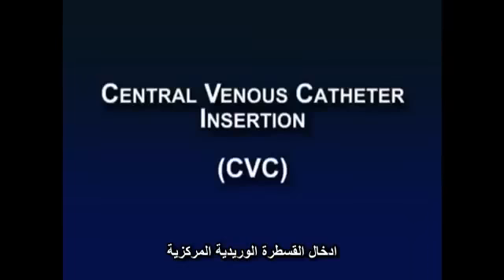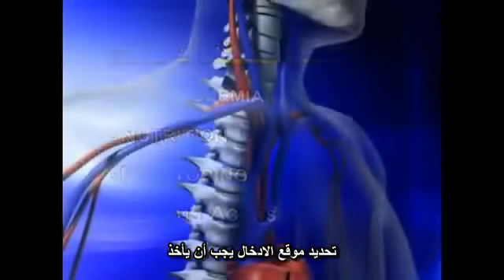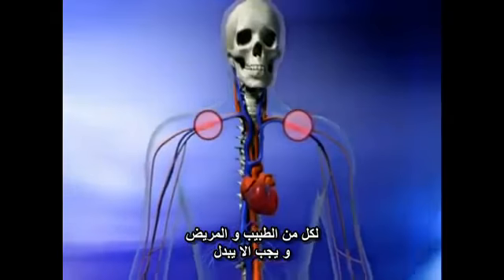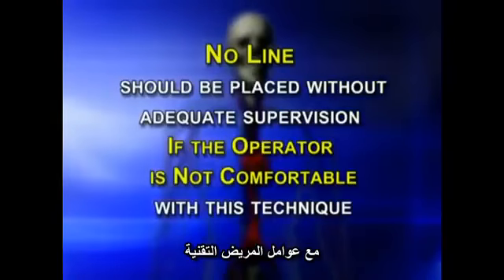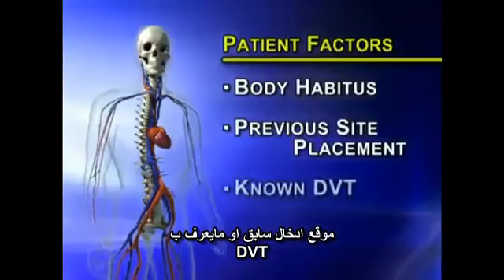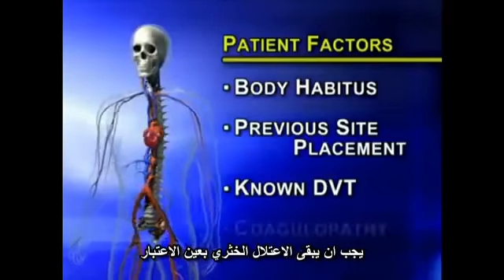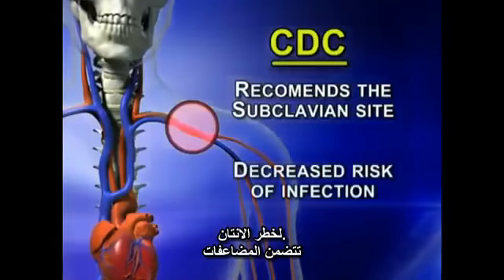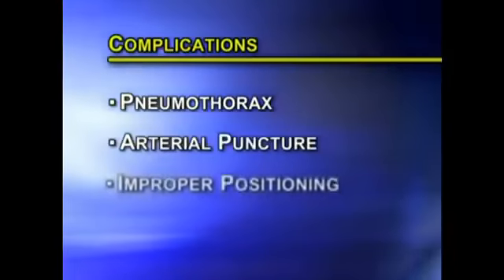Central venous catheter(القسطرة الوريدية المركزية )